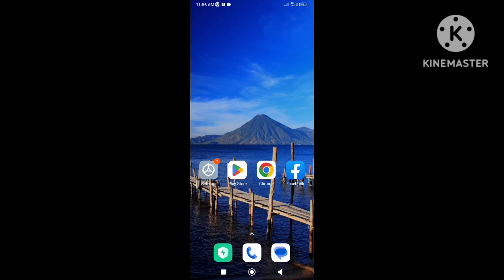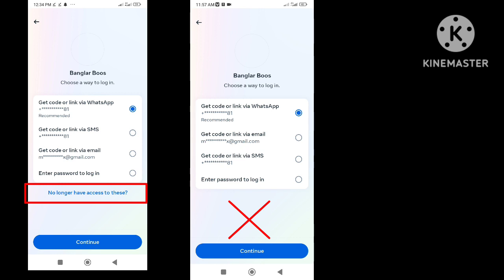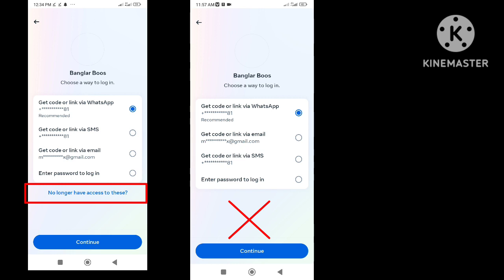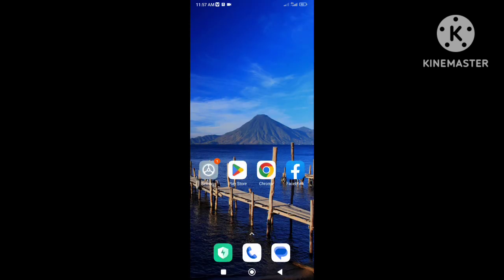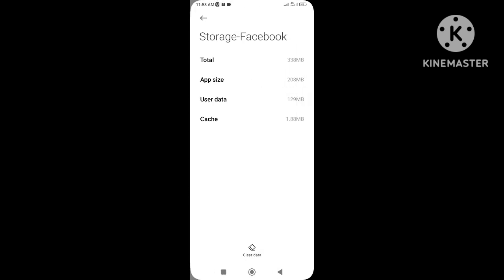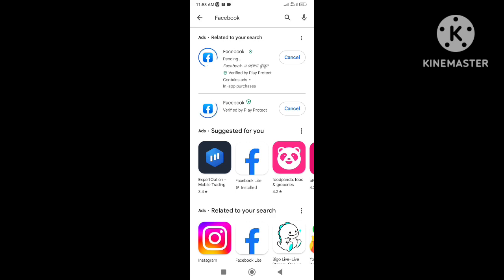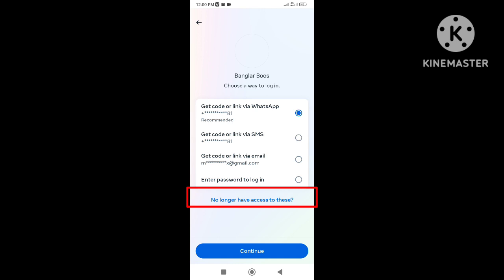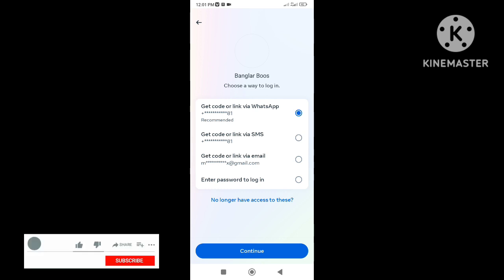No longer access Facebook not showing problem fix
how to fix no longer have access to this option is not showing problem. when someone hack our Facebook account, then immediately that hacker change our login details including our email, phone number or any password. since we don't have any recovery option above mention, so we need that option no longer have access to this option. if we have that option, we can go forward, after that we can add new email address or phone number, as well as we can create a new password and finally we can get back our hackered Facebook account. So follow my easy Step how to fix this issue.

                      ▬ 🔎 𝐇𝐚𝐬𝐡𝐓𝐚𝐠𝐬 ▬

Youtube not opening in chrome problem solved (redirecting to app)
How to fix messenger keeps crashing problem Android & ios

Telegram message not sent | Fix Telegram unable to send SMS please try again later

How to enable dark mode on instagram after new update | Instagram dark mode settings

Fix can't download Whatsapp messenger error from play store on Android

1 1 1 1 vpn connection problem | Fix 1.1.1.1 VPN not connecting problem

How to fix Automatic touch problem | laggin&Hanging problem | Realme, Redmi & Xiaomi

Fix Dual apps missing | enable dual apps any Xiaomi/Redmi

How to Unbanned From WhatsApp Quickly- Updated  | WhatsApp number is temporary ban GB Whatsapp

How to Fix messenger couldn't send the message | can't send the message messenger

How to Play EAC3 Not Supported MX Player | Fix MX Player EAC3 Audio Not Supported

Capcut no internet connection problem fix | How to fix no internet connection in capcut app

How to fix Can't install dream league soccer app in Google play store

Play YouTube video on Lock screen | listen YouTube songs in background

How to fix YouTube Vanced not working problem | video not playing on YouTube Vanced

Fix you need the official WhatsApp to use this account

How to fix Chrome keeps stopping problem on Android phone | Chrome keeps crashing

How to fix Chrome keeps stopping problem on Android phone
How to use two factor authentication on Facebook account

How to fix camera not working | sd camera error, camera is temporarily unavailable

How to Fix Google chrome Facebook login problem | Facebook not opening in Chrome

How to Stop Spam calls on Android phone | Block spam calls

How to setup Instagram thread account | Instagram thread account

Ho to fix you need the official whatsapp to use this account